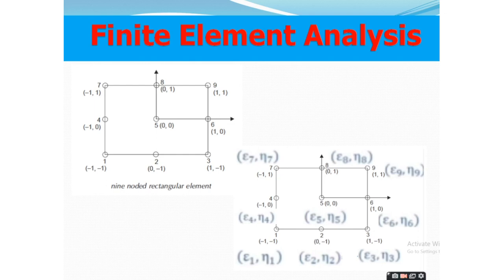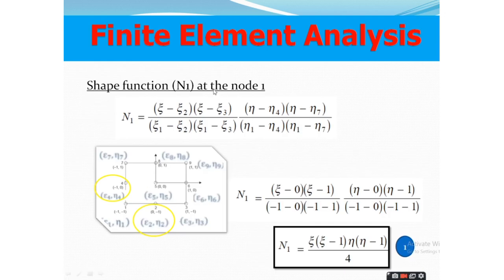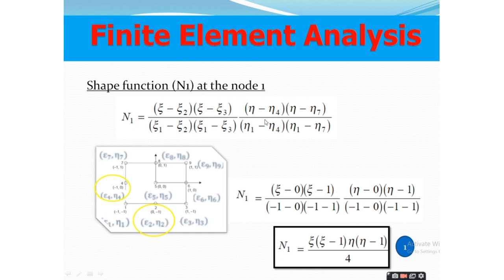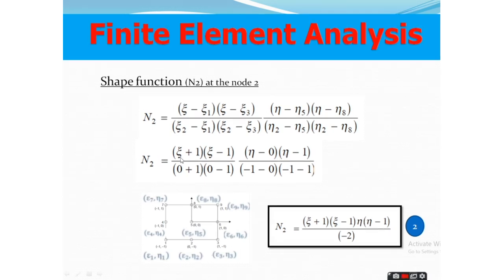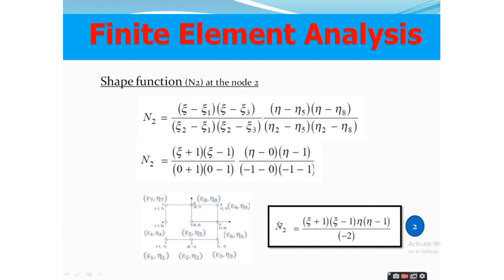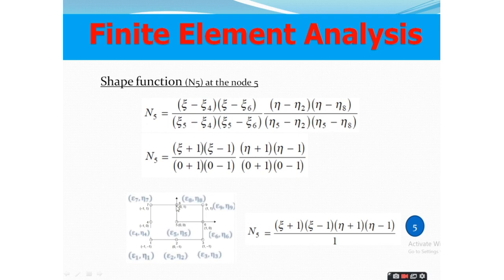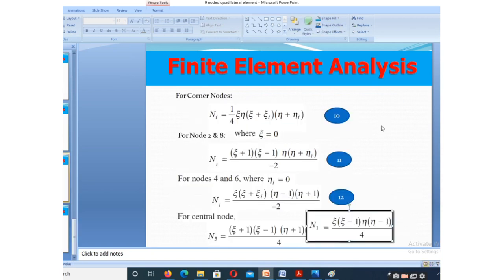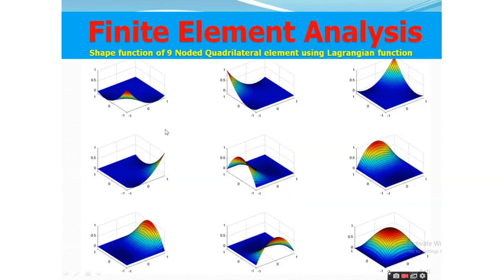Shape function of 9 noded quadrilateral element I Anna university I FINITE ELEMENT ANALYSIS